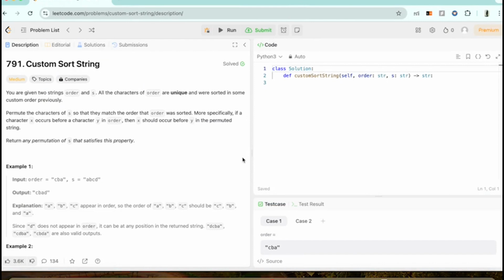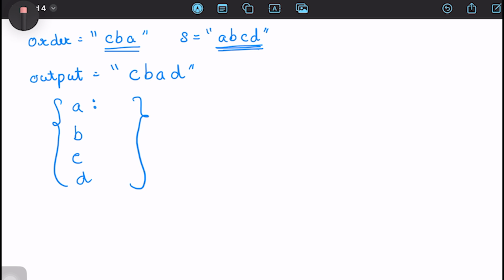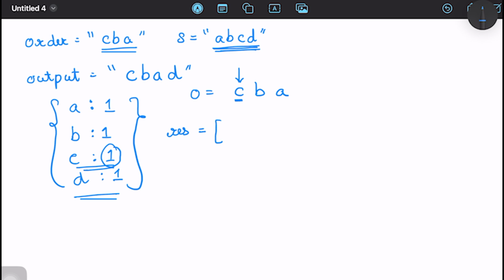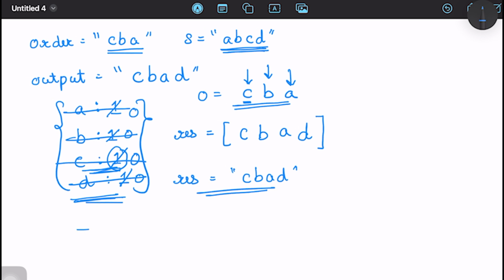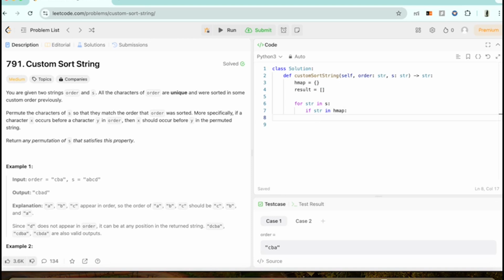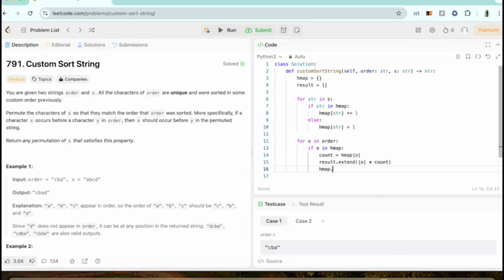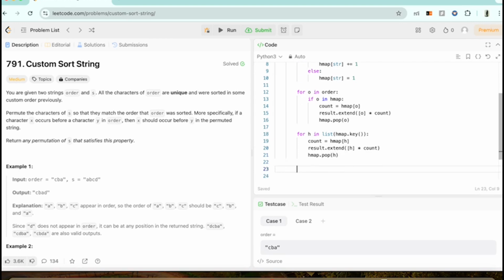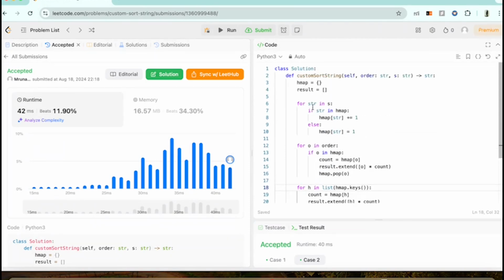791 Custom Sort String | LEETCODE Medium | Python | Hashmap